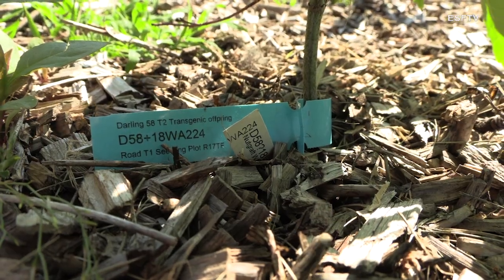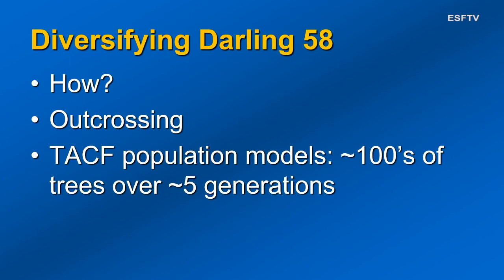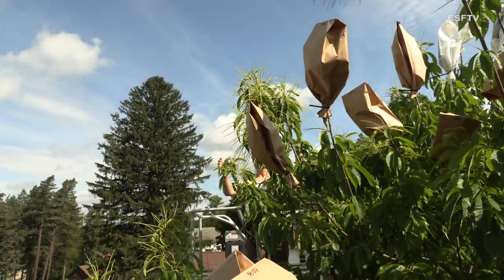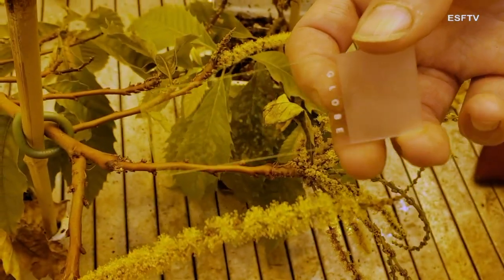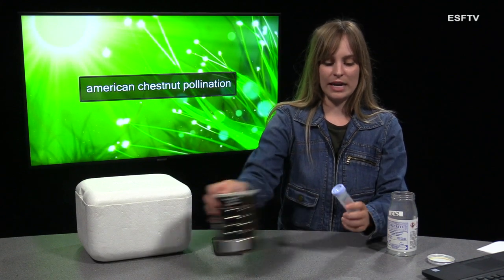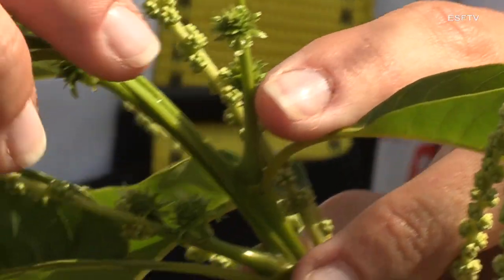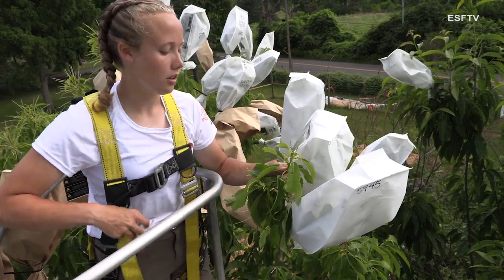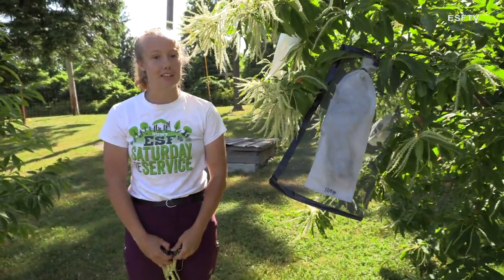American Chestnut Restoration Project - Pollination Workshop